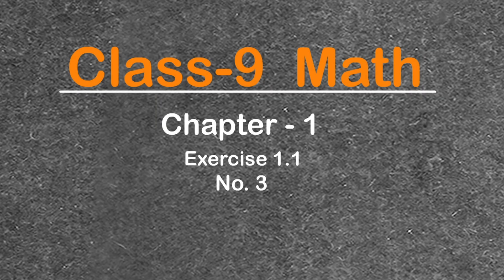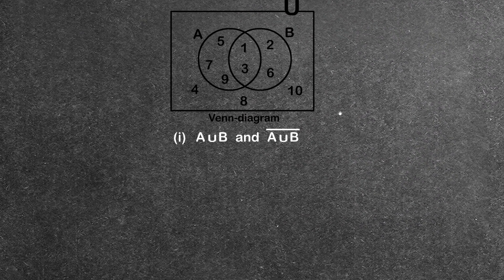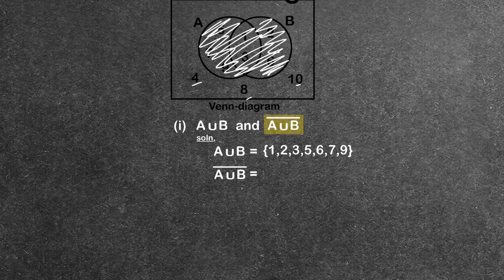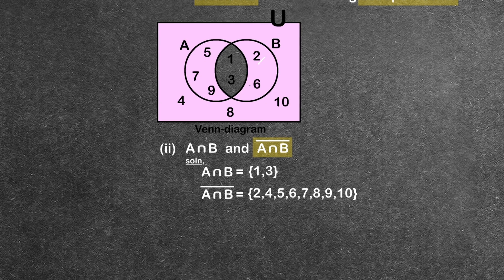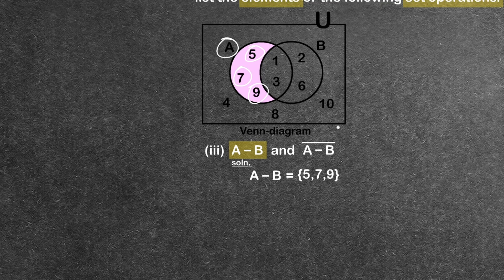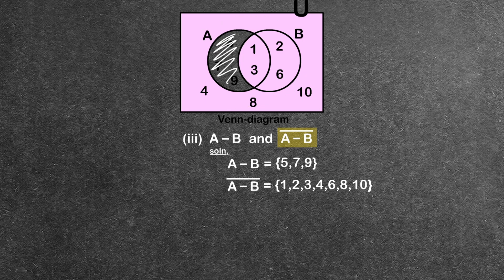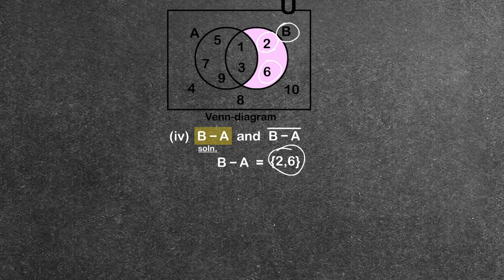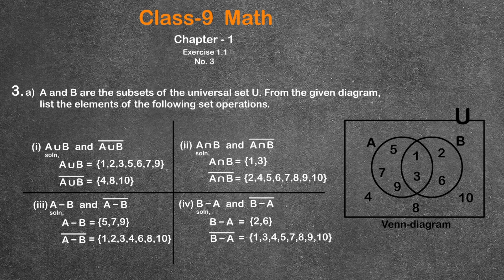Class 9 Math Chapter 1 Exercise no 3 a Nepali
Class 9 Math Chapter 1 || Exercise 1.1 no.3(a) (Nepali)
Class 9 Maths Chapter-1 Solutions 2081 | Class-9 Excerise-1.1 Sets 2081 Solutions in Nepali